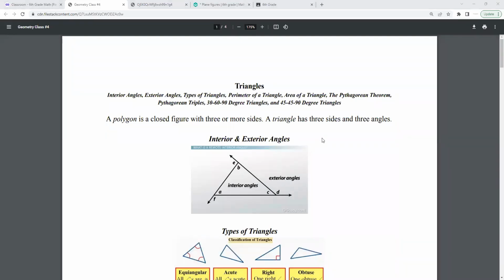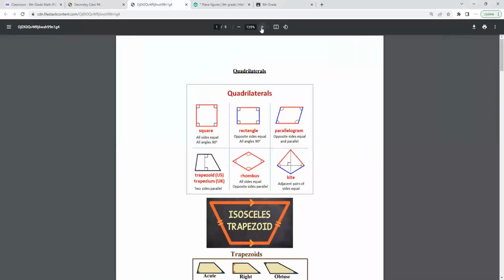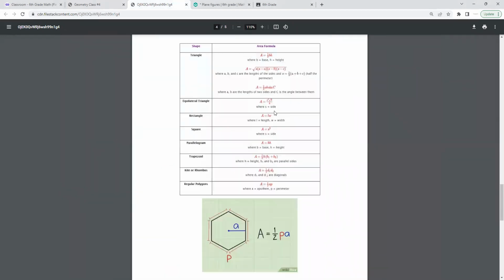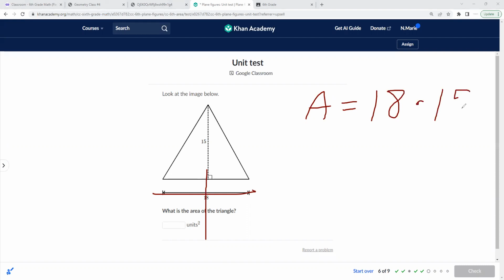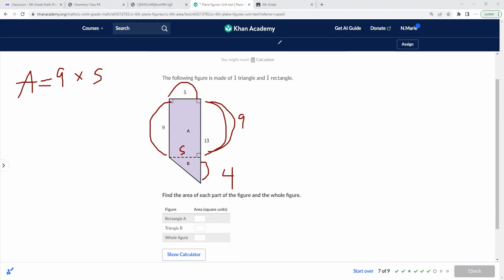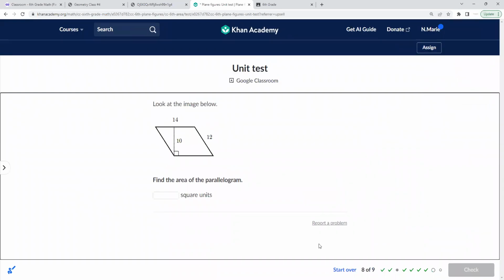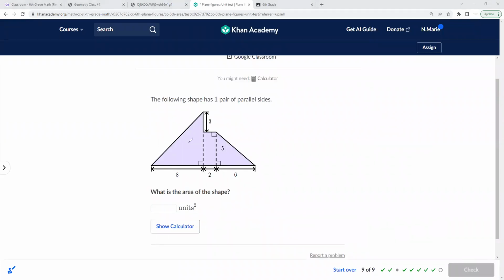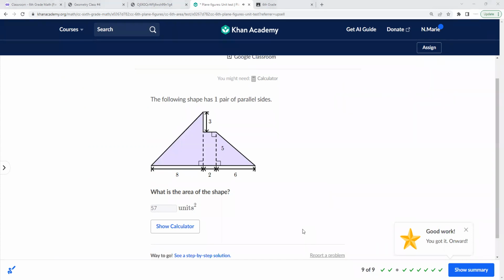Plane Figures Review